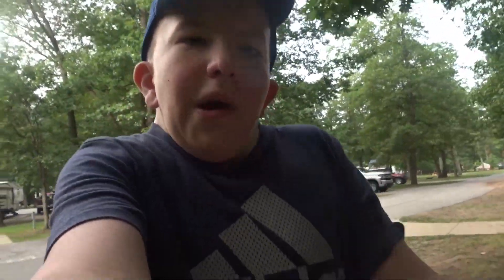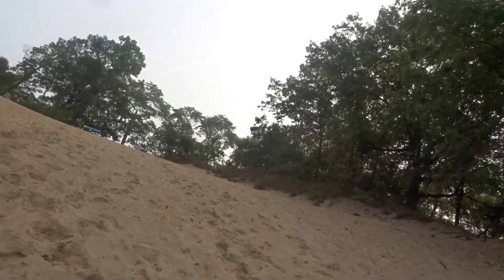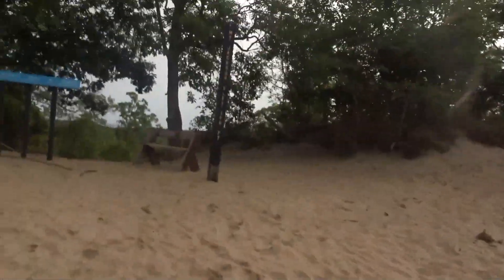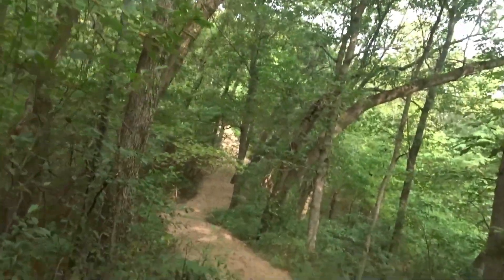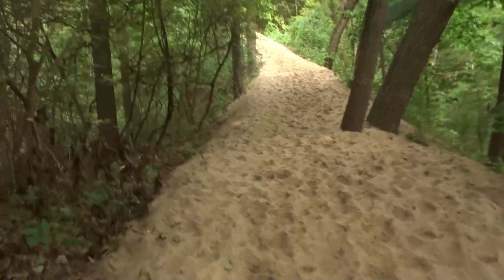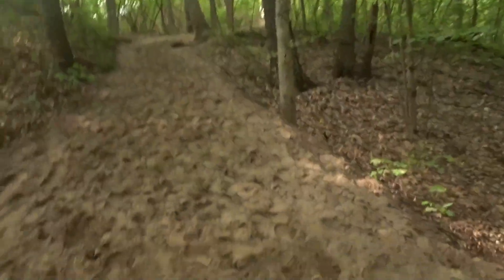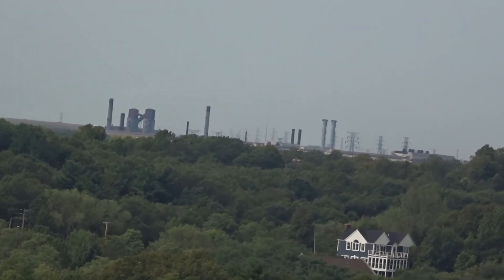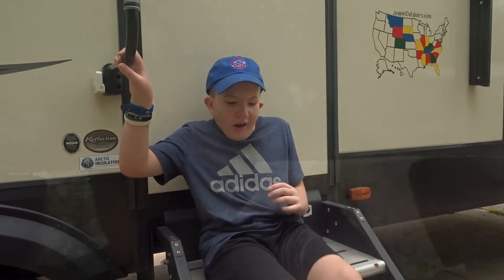Can Kids Do The 3 Dune Challenge? | My Biggest Hike Yet! | Indiana Dunes State Park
When my parents told me about the 3 Dune Challenge at Indiana Dunes State Park  I was worried! The description is "a rugged hike over the 3 highest sand dunes in Indiana along Lake Michigan". If you have followed me for very long, you know that hiking is not my most favorite activity, but this hike was super cool! Check it out!